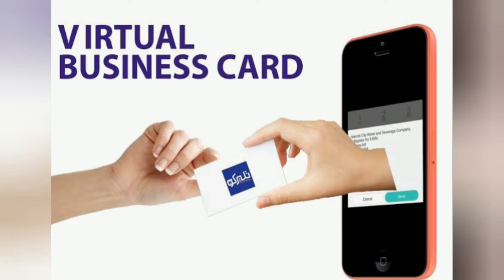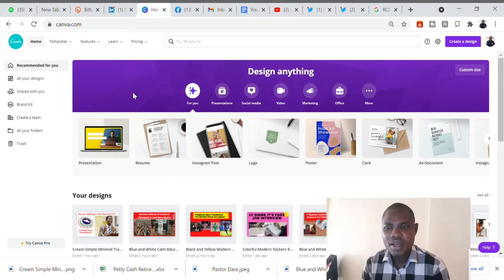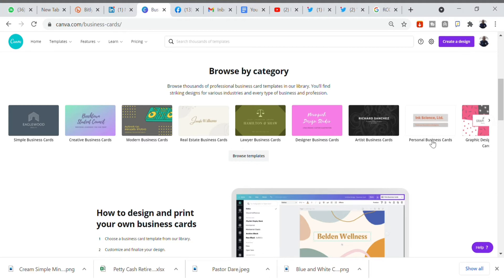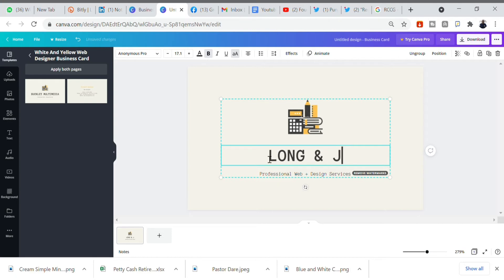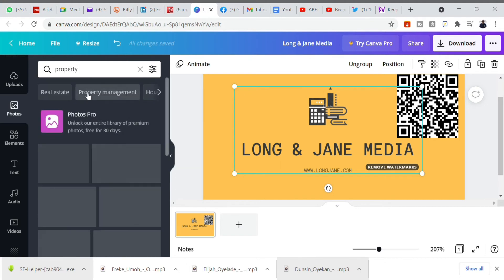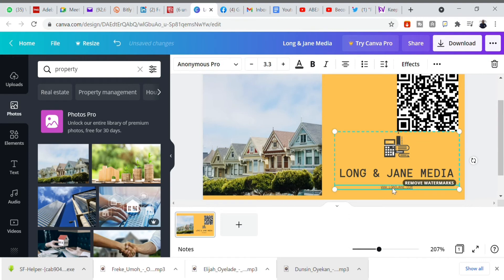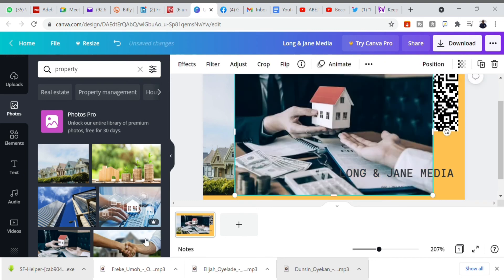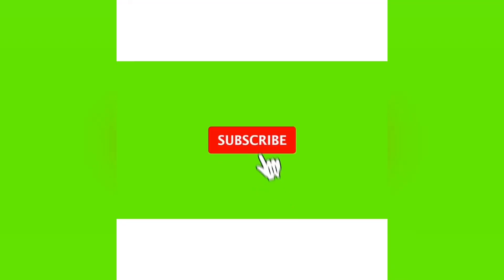How To Create E-Business Card + QR Code For your Business Free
E-business cards are just digital 'cards' that you can create on your smartphones, and send it via a QR code, WhatsApp, Email and Social platforms to your customers or potential customers.

SPRIZZY
Crazy tool that help make some of my videos to go viral

Create your own E-learning website within minutes.
This Tool allows you to create your own course and Make Money Easily!

VidIQ
This tool will help you go viral on youtube

Designrr: Thrivecart
Convert any Blog post,Video, Article and PDF into eBooks in 2 minutes

Best Hosting For Your Blog #2 Hostwinds: Hostwinds
Get Special 50% Discounts off On Hostwinds when you use my coupon  ”Sunky50” **60 Day Money Back Guarantee**

Building the best landing pages that convert can be hard , you can copy my free Landing page that converts here:

Make Crypto Money  while you sleep, It’s Not Too Late!

SendOwl - Make money online

Get FREE  Groove Funnel
The Better Way To Create Landing Pages, Build Funnels & easily Sell Digital Products.

Schedule your tweets with Hypefury.
Hypefury saves me dozens of hours every month. I use this app to schedule my daily tweets. So instead of typing them down in the Twitter app, I hop into Hypefury, write tweets for 15 minutes, schedule them, and then proceed to do other stuff.

 Bigspy - Facebook Advert spying tool to monitor your competitors